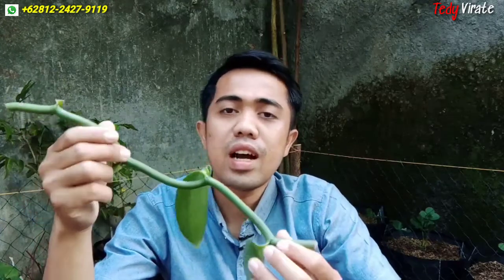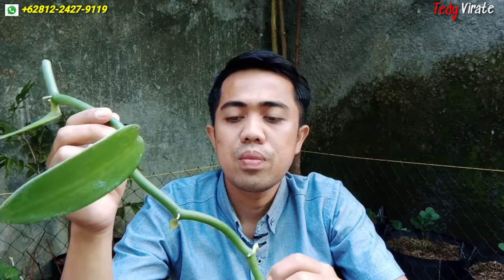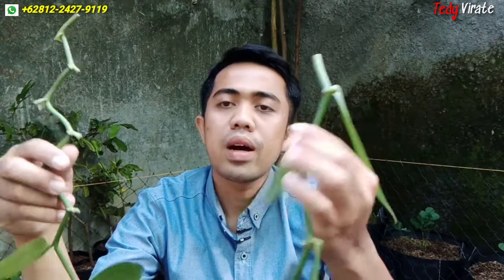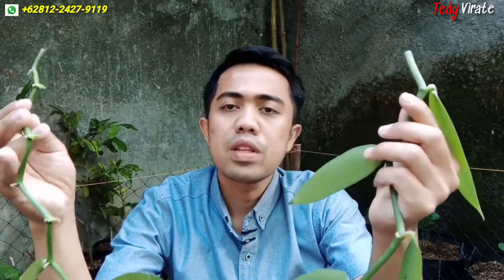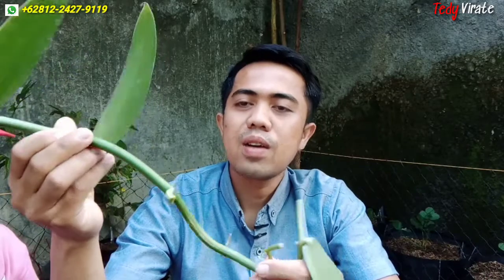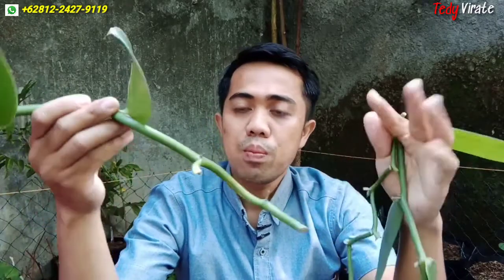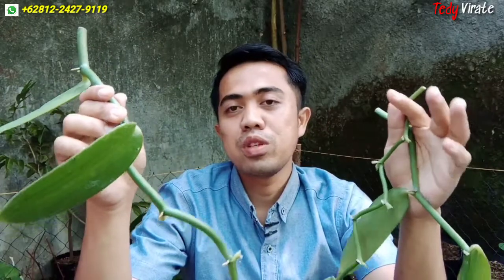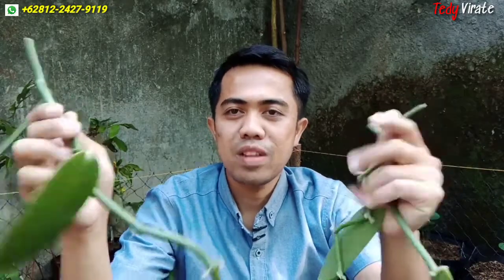Perbedaan menanam vanili panjang 1 meter dengan panjang 4 ruas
Video ini adalah video eksperimen tentang perbedaan menanam vanili sulur panjang 1 meter dengan vanili panjang sulur hanya 4 ruas saja.
Manakah yang akan lebih cepat tumbuh, nanti kita akan tahu jawabannya bersama.